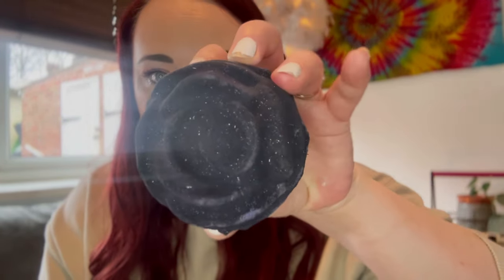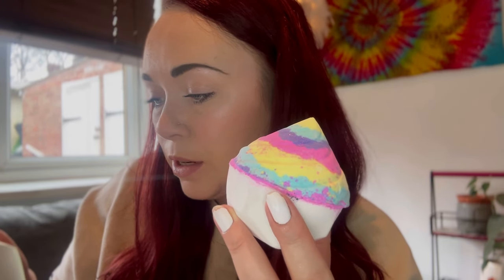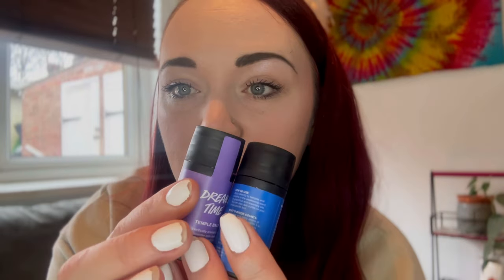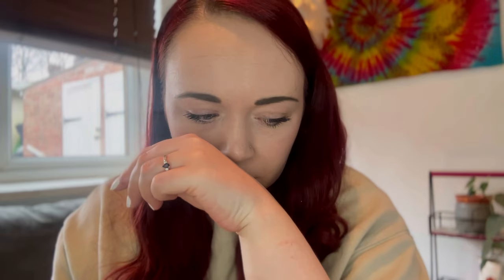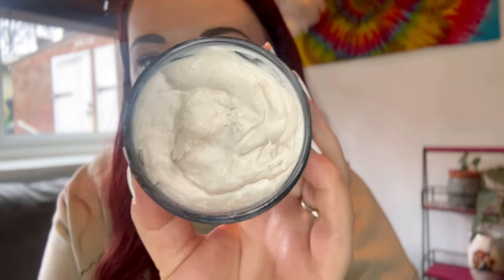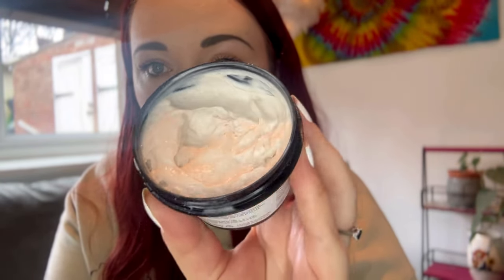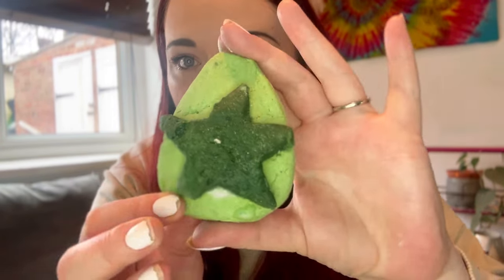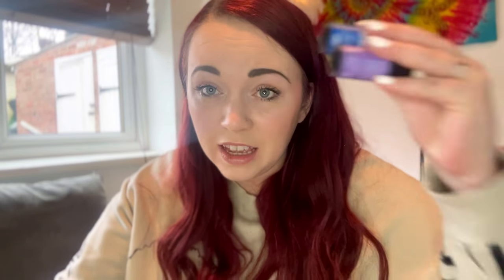LUSH HAUL ft NEW PRODUCT RELEASES 2024!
Hope you guys enjoyed this one! I loved unboxing the kitchen box and sharing it with you guys!